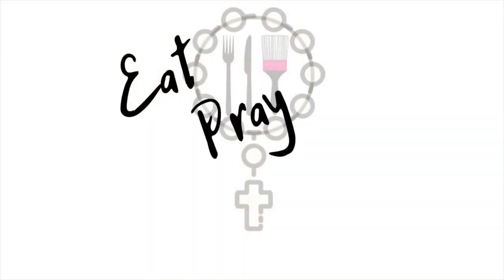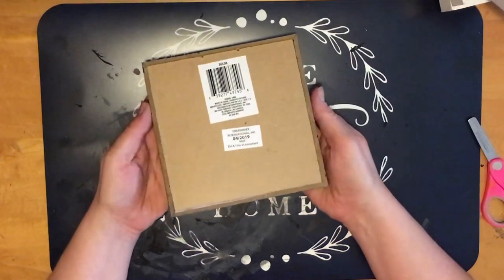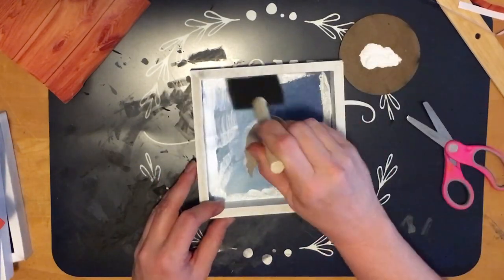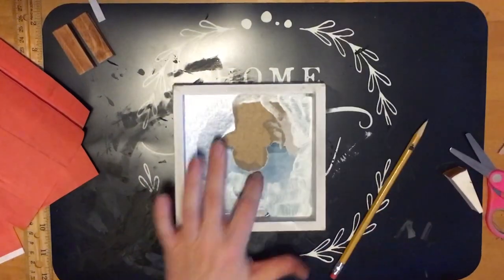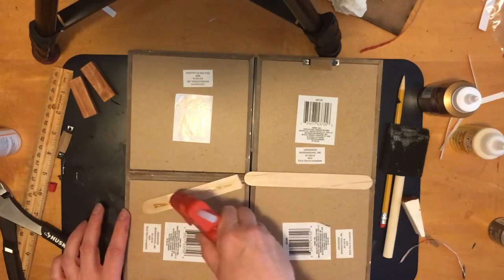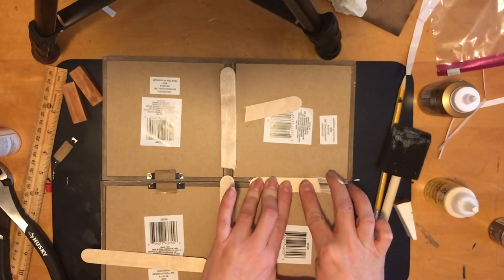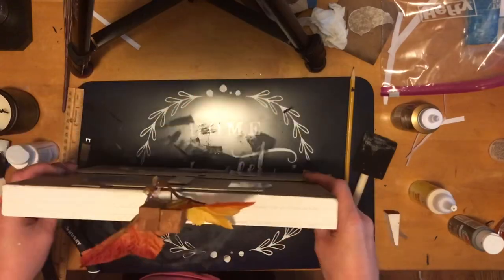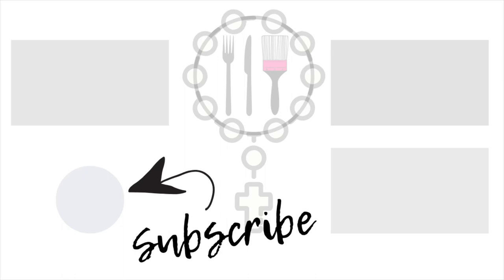FARMHOUSE PUMPKIN | RUSTIC DOLLAR TREE SHADOW BOX DIY (Thinking Outside the Box Pumpkin Series)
You’re gonna love my rustic Fall decor Farmhouse style pumpkins that I made for my front porch pumpkin patch. Crafting on a budget, I used the wooden shadow boxes from Dollar Tree to make my “out of the box” pumpkins! I love making Fall Décor (and especially pumpkins) out of every day items. Let me know if there is a Dollar Tree item you’d like to see me turn into a pumpkin.

Share your crafts for all seasons with me on Instagram. This Fall, use the hashtag FalldecoratewithhashtagCatholic or tag me @hashtagCatholic !!

See how I made and styled the Three Tier Stand in my Fall Kitchen Vignette

Let’s connect:

See my crafts and DIYs and the rest of my Catholic life on Instagram – @hashtagCatholic

Join me on my WW Freestyle journey on Instagram – @aCatholicEats

Save $10 on your first Walmart Grocery Pick-Up using my referral

Save $30 on your first HungryRoot order by using my referral

Save on your first eSalon order by using my referral

Save on just about everything with ebates and receive $10 for free using my referral

Take a look around my channel and see if there is more that you like. I hope to see you soon. I hope you enjoyed this Farmhouse Pumpkin | Rustic Dollar Tree Shadow Box DIY (still thinking outside the box!) video. Let me what you think!

God bless, ~Beth Anne.